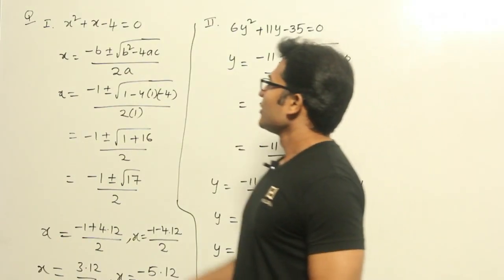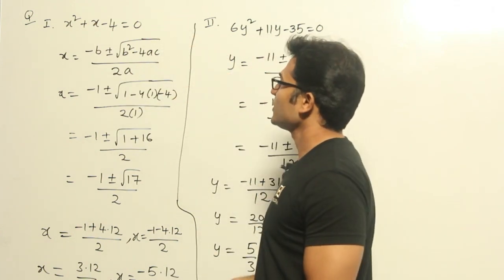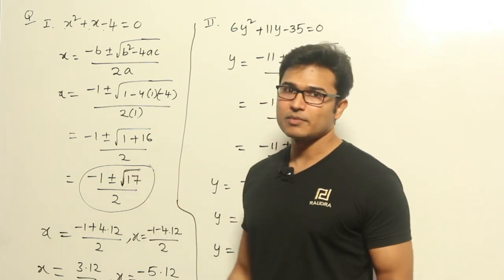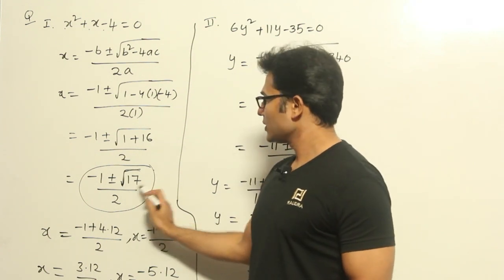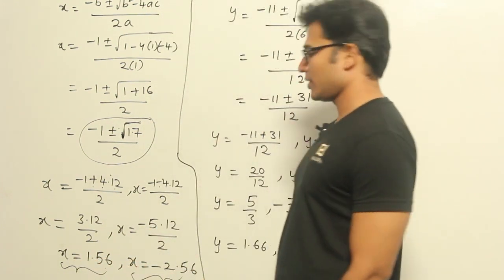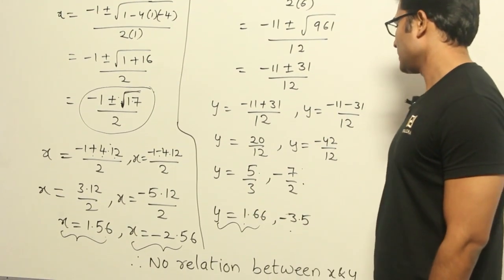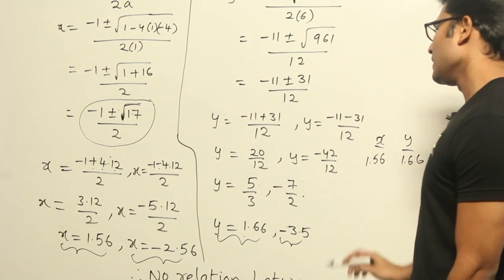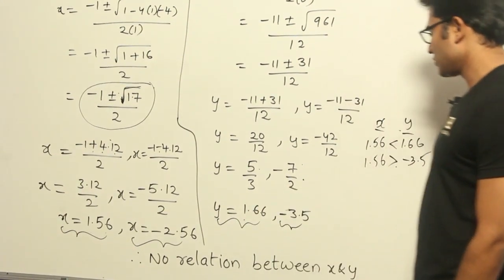Aptitude | Equations | Example 6 on Quadratic Equations | Ravindrababu Ravula | Free GATE CS Classes